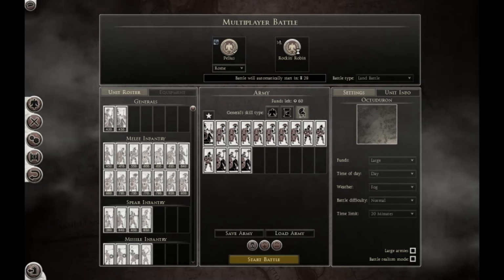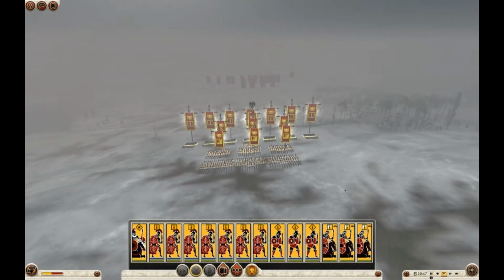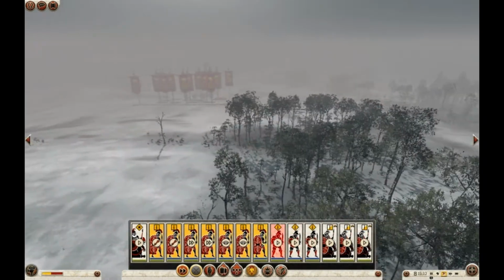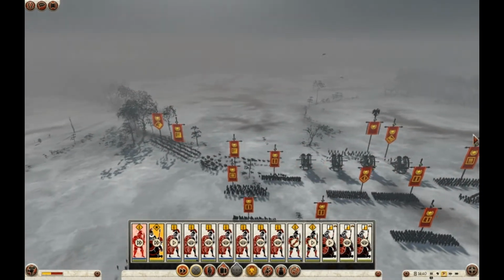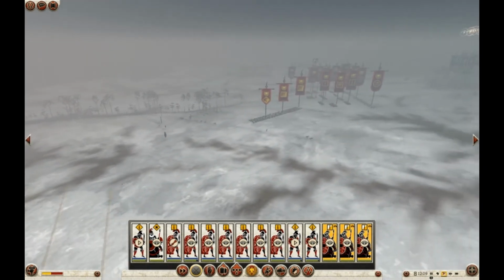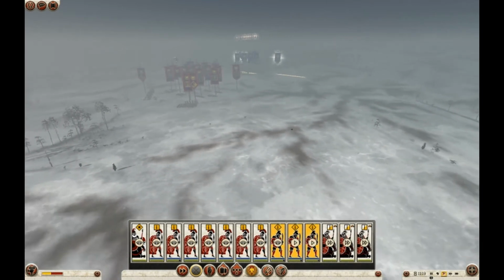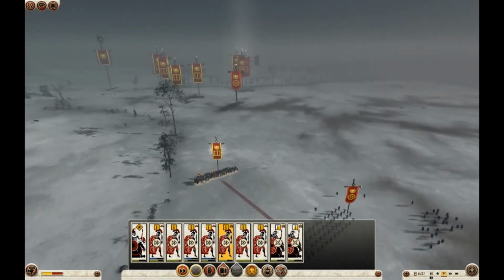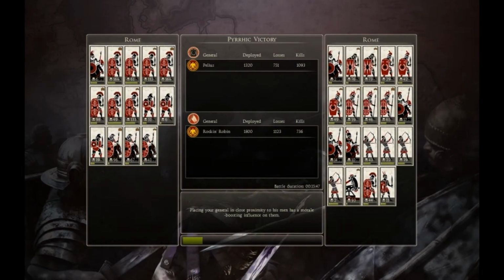TW: Rome 2 Multiplayer - Lets Play - [1M] I Am A Tool - Pelius Anar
"Please note this is an unofficial video and is not endorsed